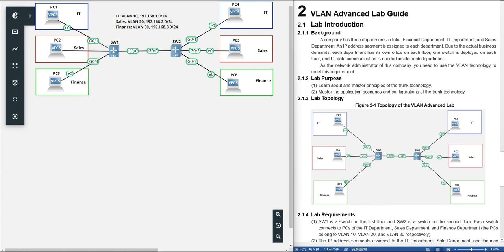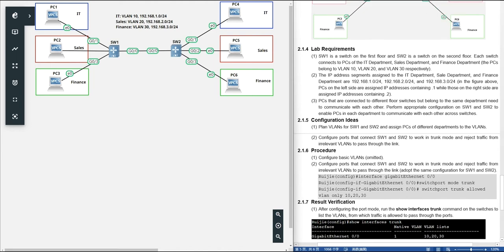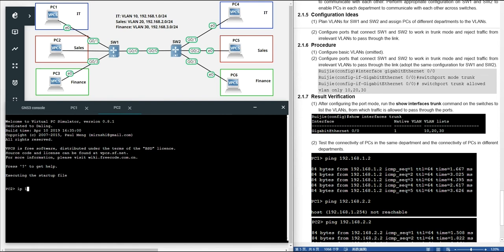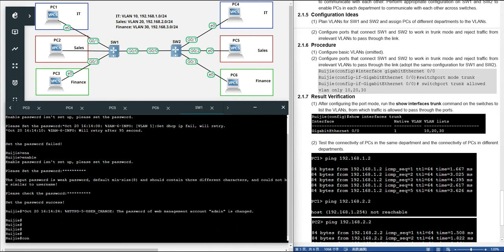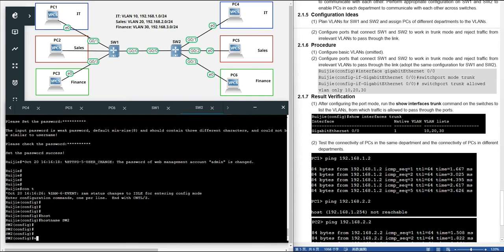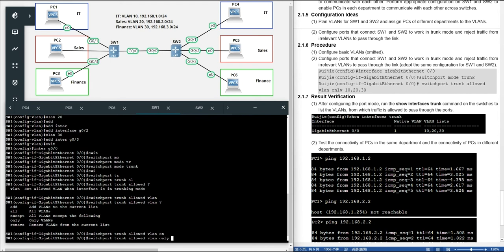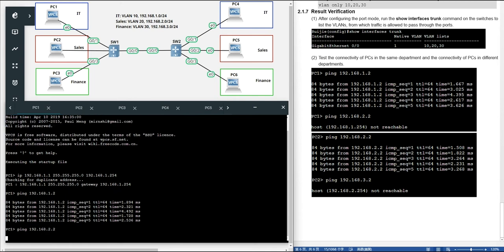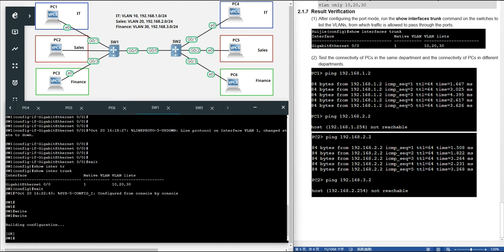RCNA | Ruijie Training | 8-4 VLAN Advanced Configuration